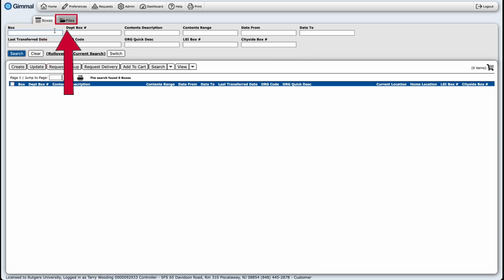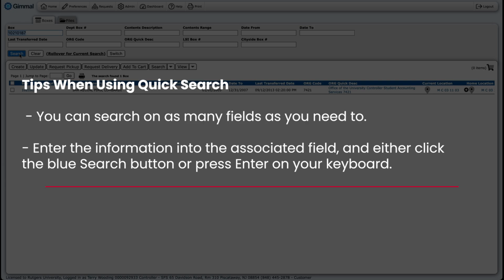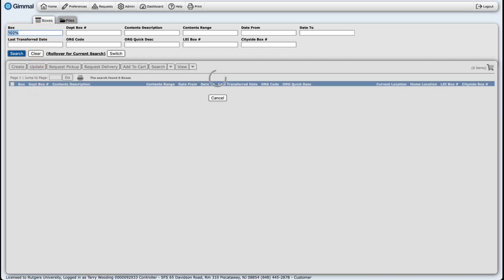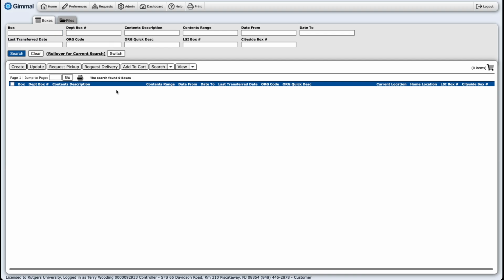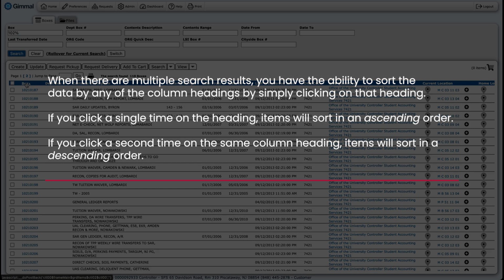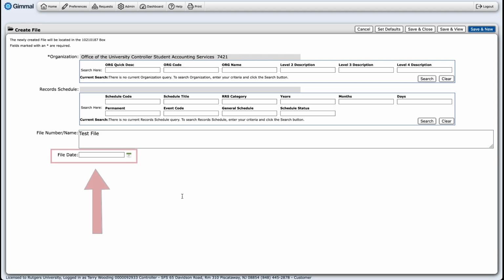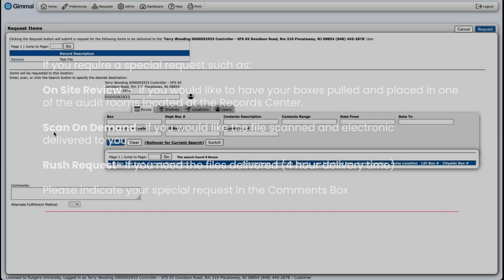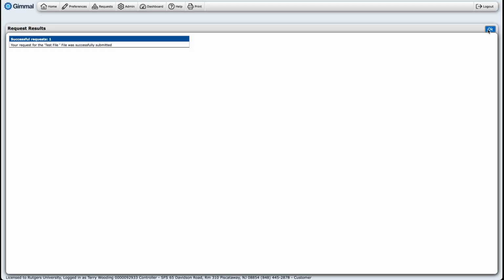File Request Process In Gimmal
A tutorial for how to request a file in Gimmal